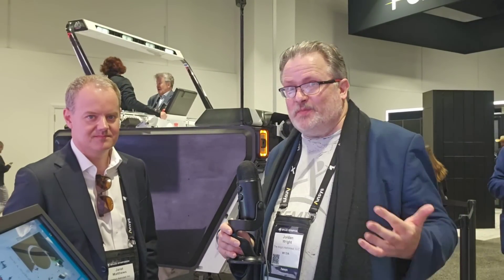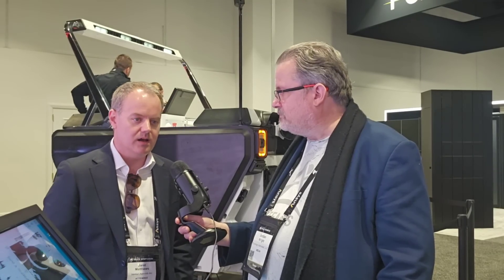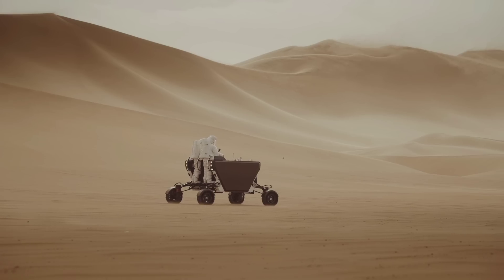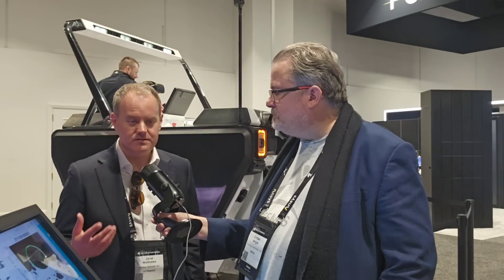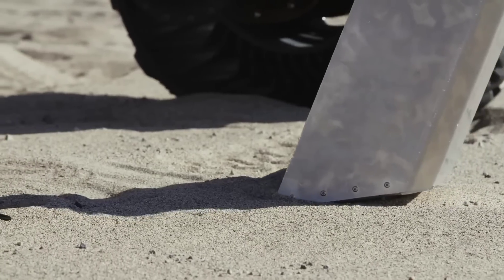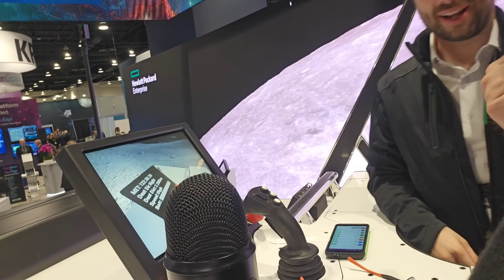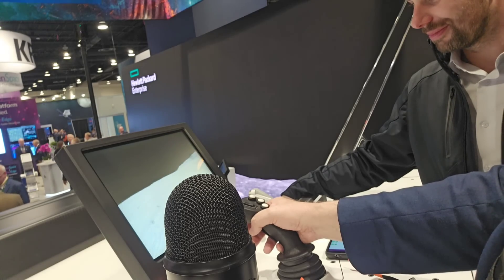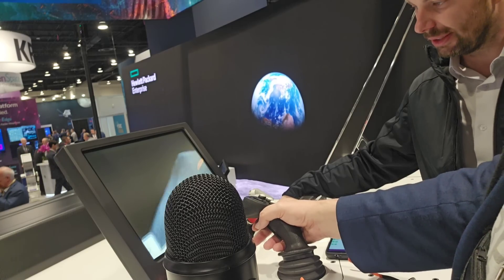See the HUGE Moon Rover specifically designed for Starship! Meet the Astrolab FLEX!!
Meet the Astrolab FLEX Rover up close and personal!  Exclusive interview at Space Symposium in Colorado Springs!